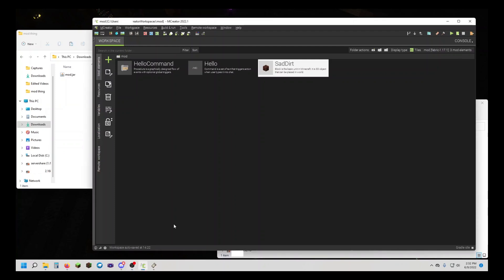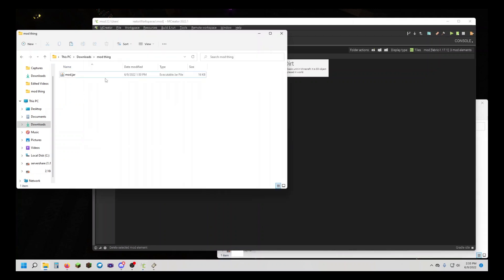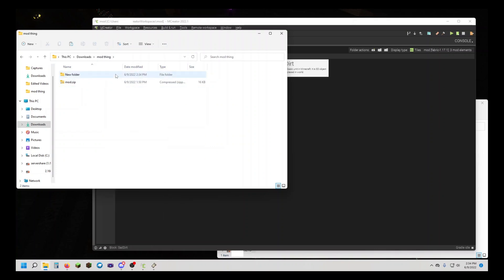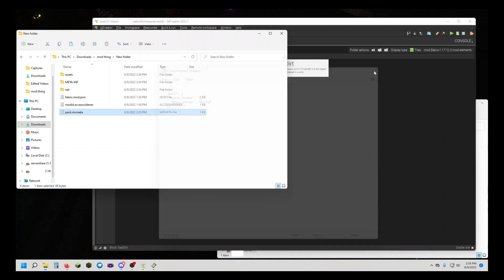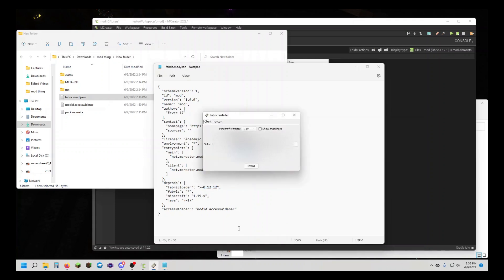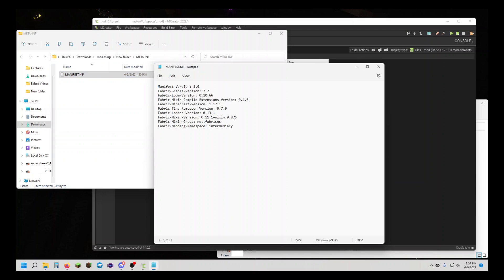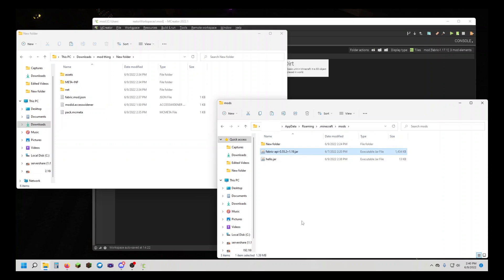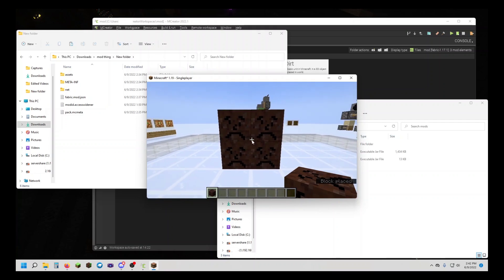(Outdated) How To Update Fabric MCreator Mod To Minecraft 1.19+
This only works for fabric. It also requires Fabric api